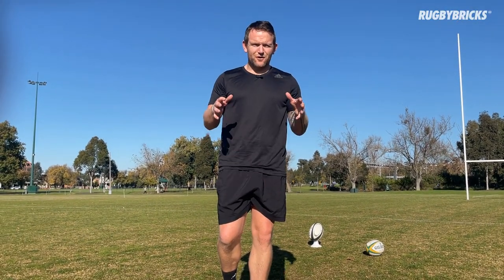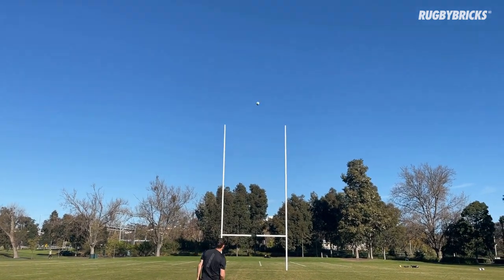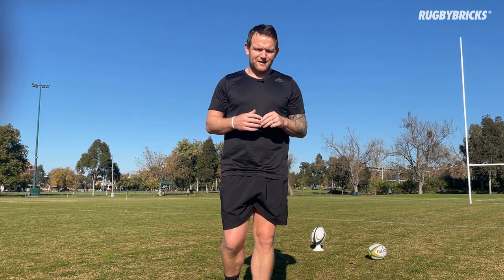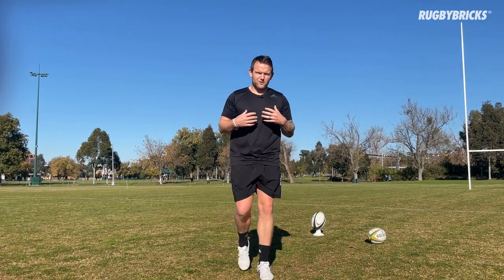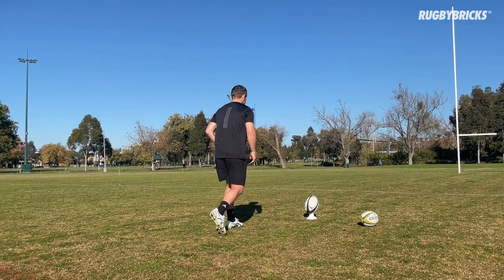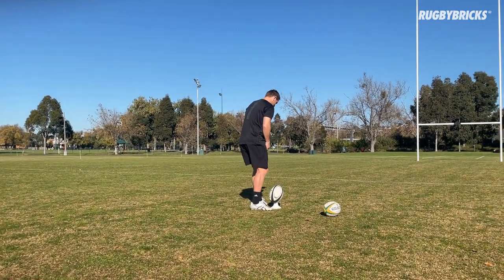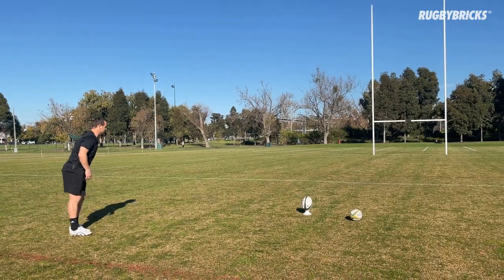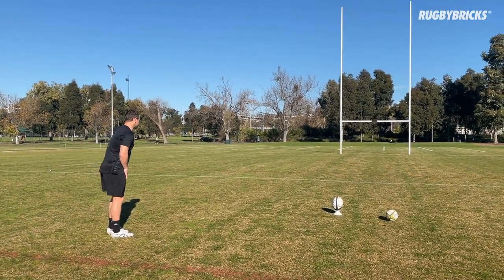Best of 12 Kicks? | @rugbybricks Rugby Goal Kicking | Peter Breen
In this video @rugbybricks coach and founder Peter Breen talks us through a drill from the 12 Week Goal Kicking Performance Program taking 12 kicks from the same spot.

To learn more about the Rugby Bricks 12 Week Goal Kicking Performance Program head